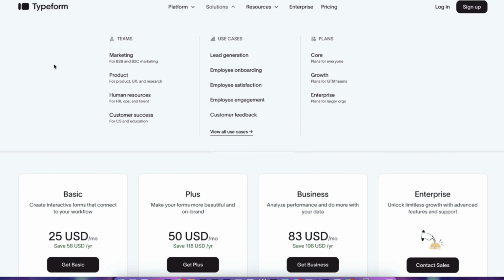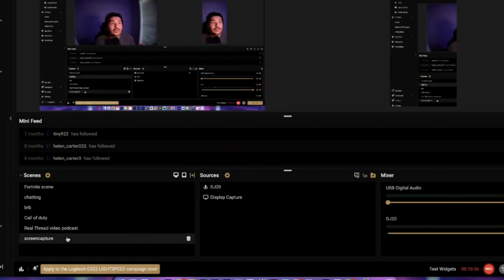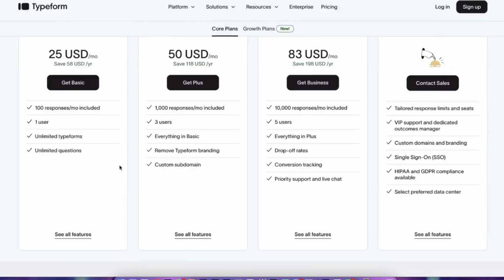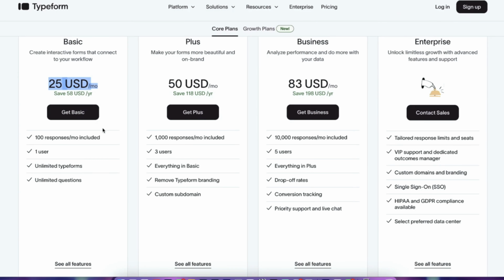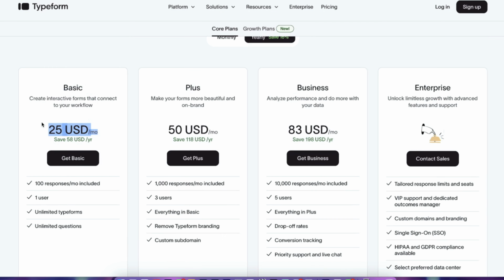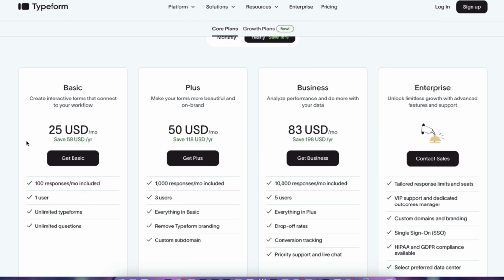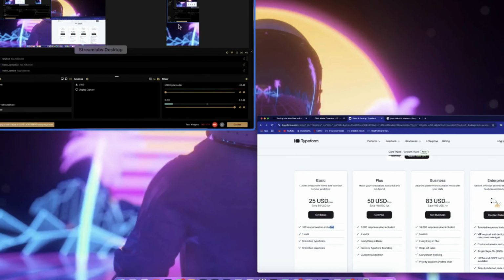How Tattoo Artists Can Get More Clients Using Instagram DMs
If you're a tattoo artist and you're tired of posting and not getting clients, this video is for you. I break down the exact strategy successful artists are using to book clients through Instagram using high-quality content, a simple DM funnel, and Meta ads that actually work, not just boosting posts.

Here’s what I cover in this video:

What the Instagram DM funnel is (and why it works)

Why posting high-quality content every day matters

The power of video vs photo content

Meta ads vs boosting posts — which actually gets you clients?

How to grow your page and stay fully booked